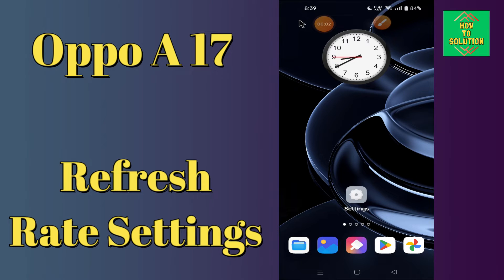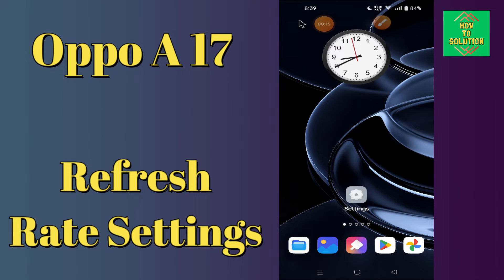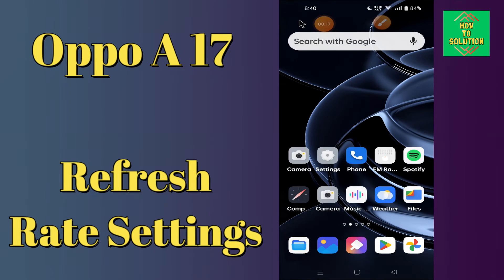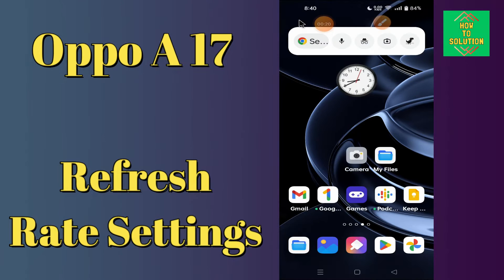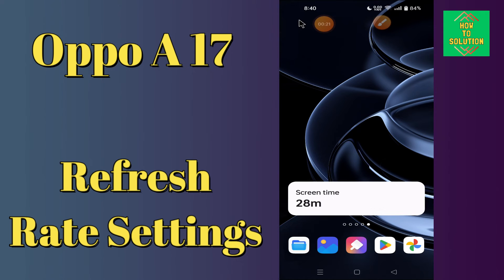Oppo A17 Refresh Rate Settings, how to change